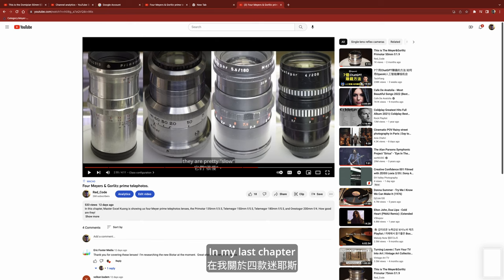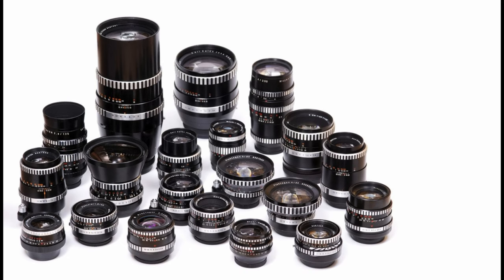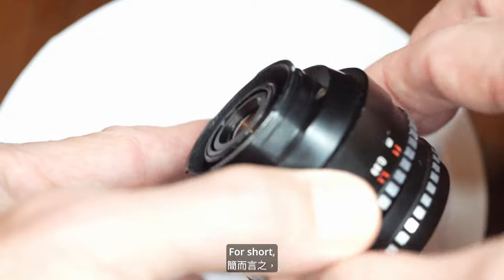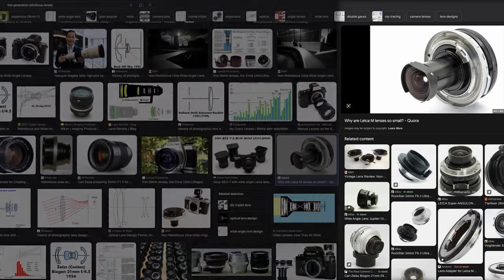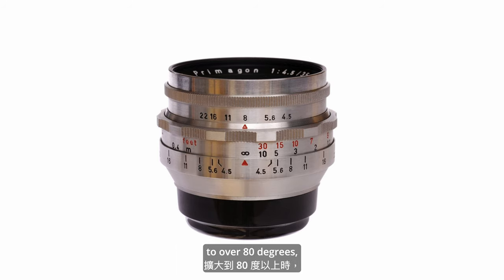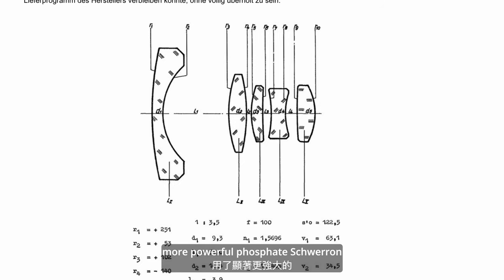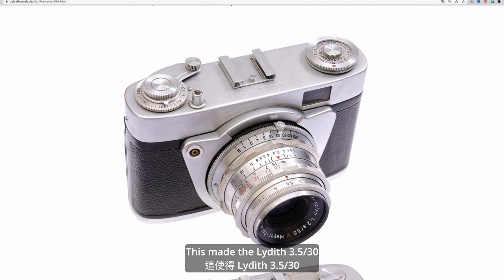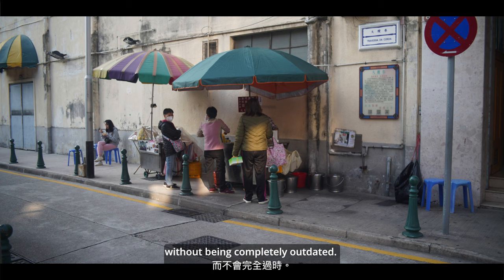This is the LYDITH 30mm f/3.5, (retrofocus lens). Chapter 22.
With a 30mm f/3.5 lens, 6.3" minimum focusing distance, and a 10-blade diaphragm lens, will it produce any "bubbles bokeh" like other Meyers?
Meyer Optik Görlitz - revived this lens again, why?
For the woman for whom this channel was created.

使用 30mm f/3.5 鏡頭、6.3" 最小對焦距離和 10 葉片光圈鏡頭，會像其他 Meyers 一樣產生“氣泡散景”嗎？
Meyer Optik Görlitz - 再次復活了這個鏡頭，為什麼？
對於創建此頻道的女性。